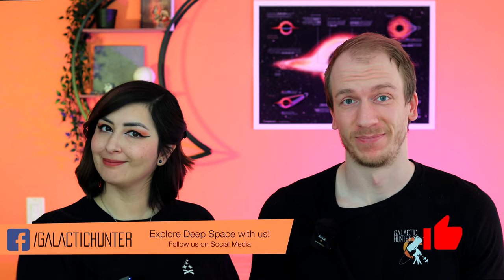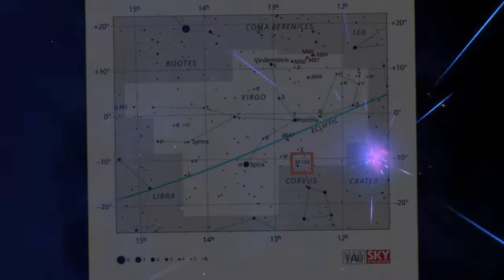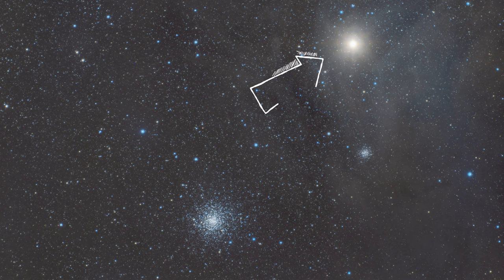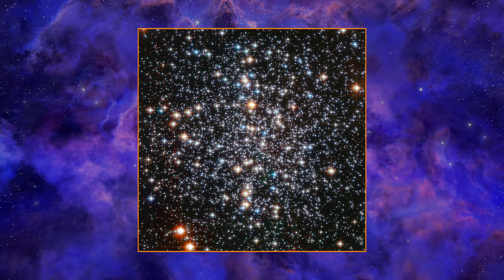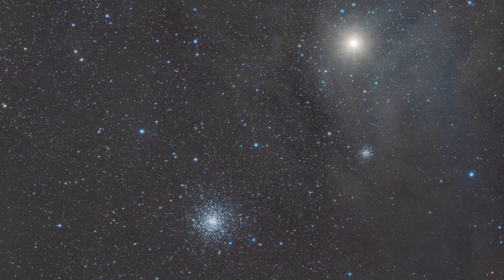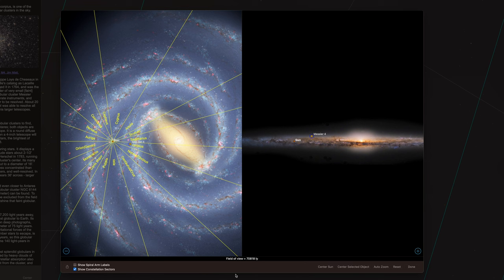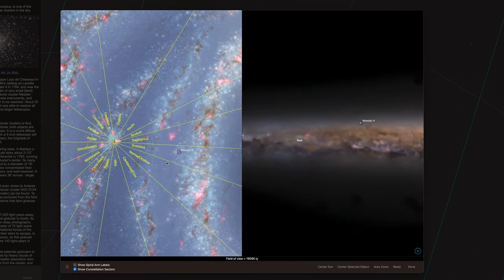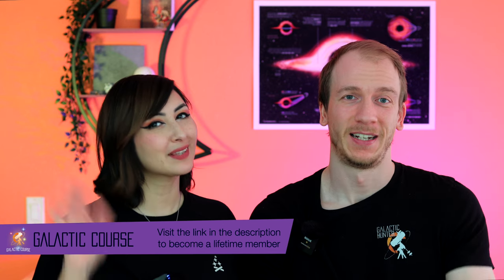All You Need To Know Before Imaging the M4 Globular Cluster